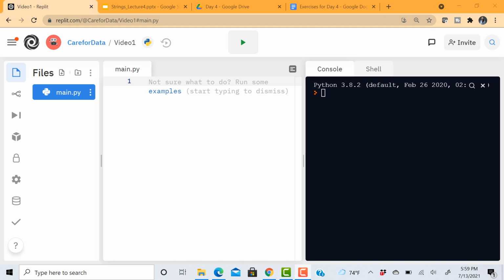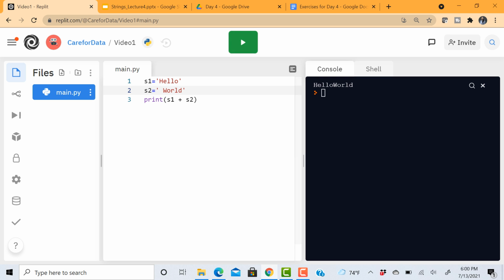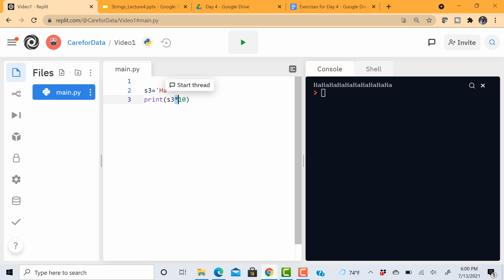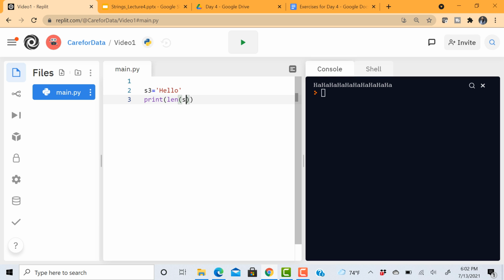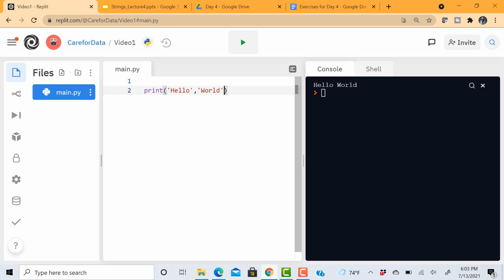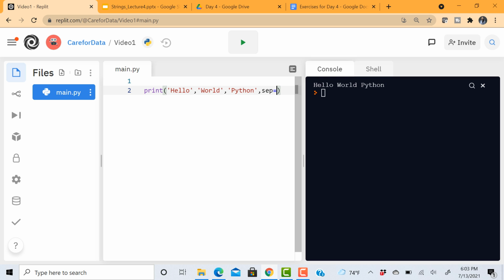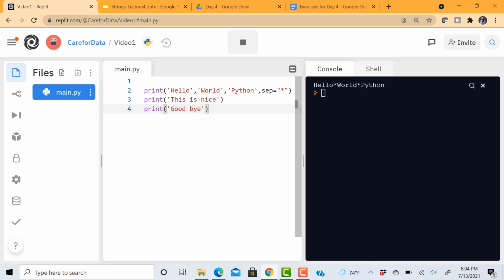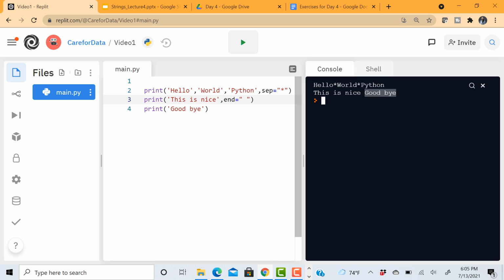String Functions and Operations